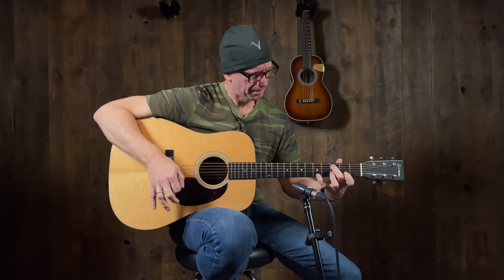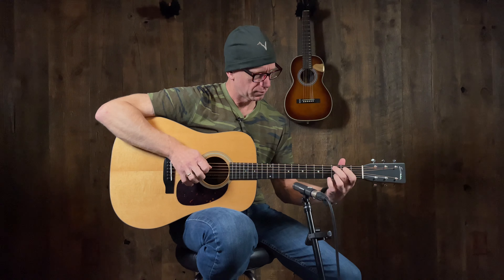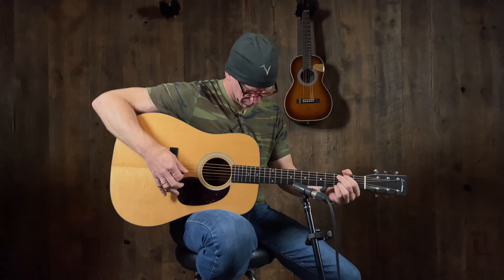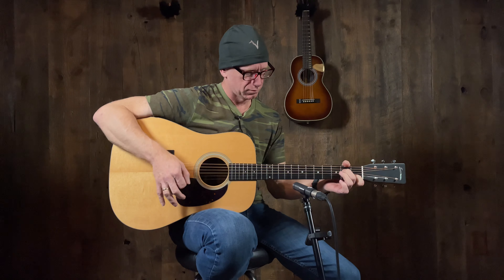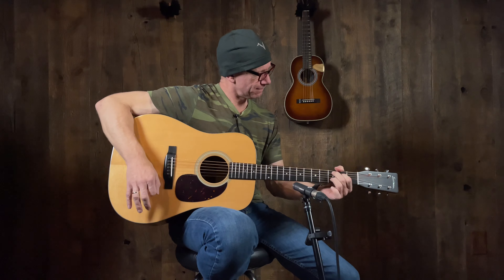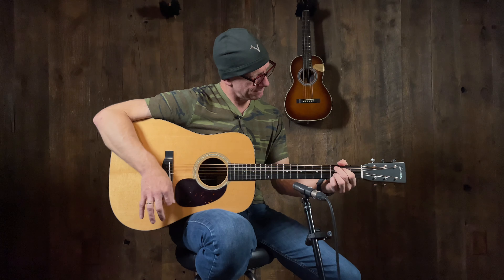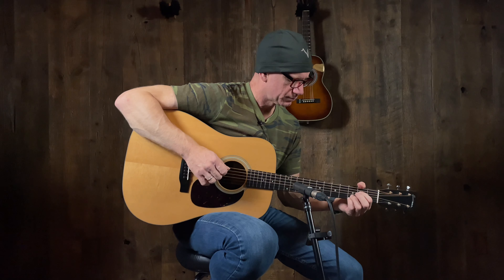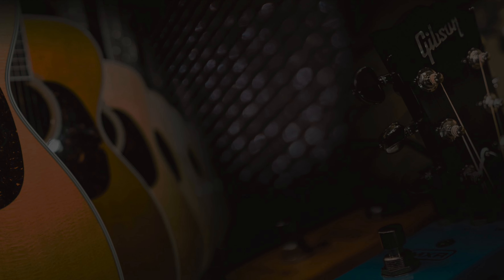New Eastman E6D-TC (Thermally Cured) Dreadnought Guitar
Iconic, big, and bold. You’ll never have to worry about competing for sonic space with this classic, flat-picking bluegrass instrument. Perfect for ensemble settings where cutting through the mix can be an issue.

GUITAR SPECS:
Back & Side Wood: Solid Mahogany
Body Size: Dreadnought
Top Wood: Solid Thermo-Cured Sitka Spruce
Nut Width: 1 3/4"
Neck Shape: C Shape
Bracing Pattern: Standard "X" Scalloped
Scale Length: 25.4"
String Spacing at Saddle: 2 5/32"
Pickup: None
Tuners: Vintage Open Geard
Case: Hardshell